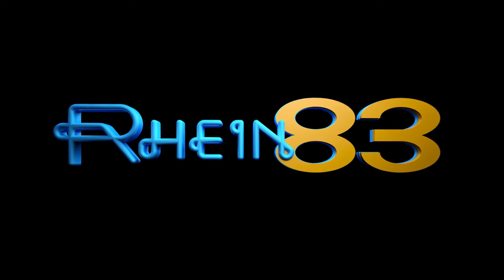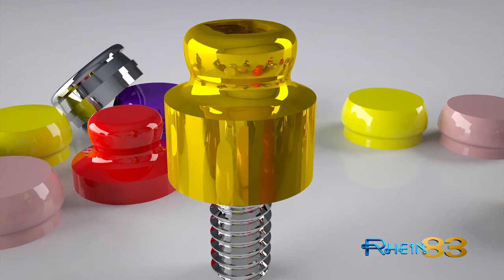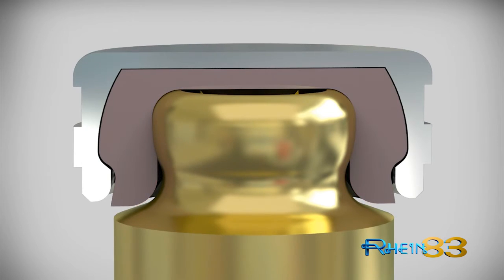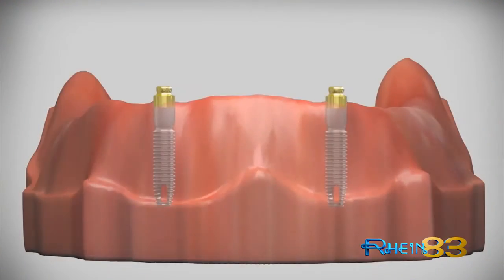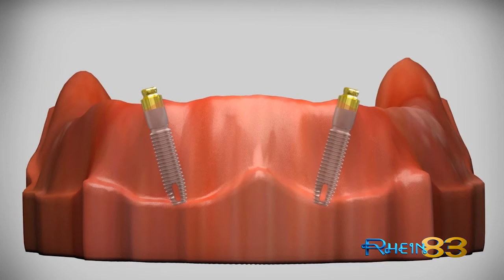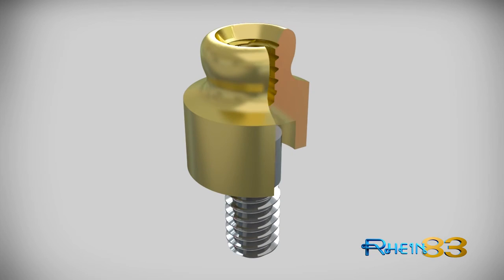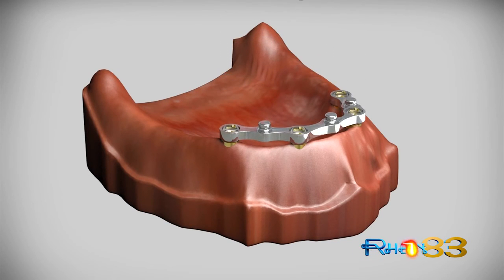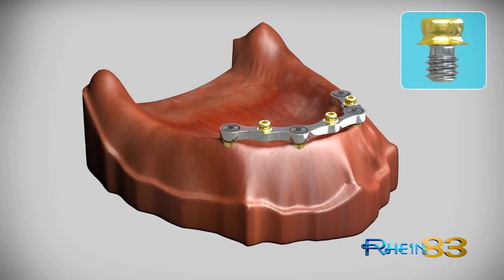Принцип работы системы аттачментов Equator на имплантатах MIS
Система аттачментов Equator для имплантатов MIS C1 с коническим соединением. Используется для съемного протезирования, полные съемные протезы.